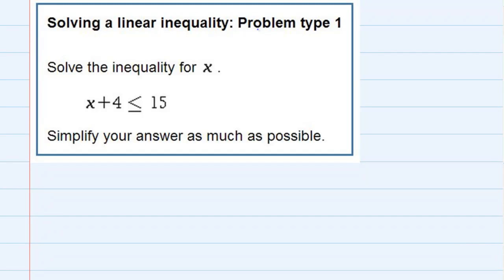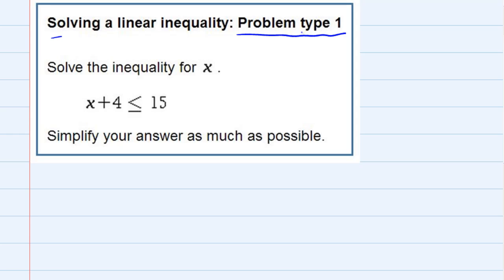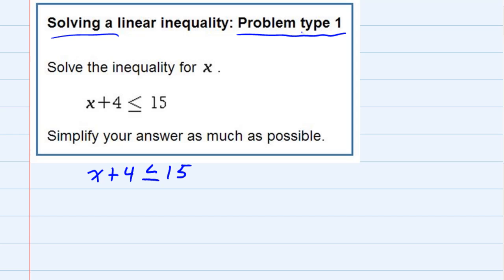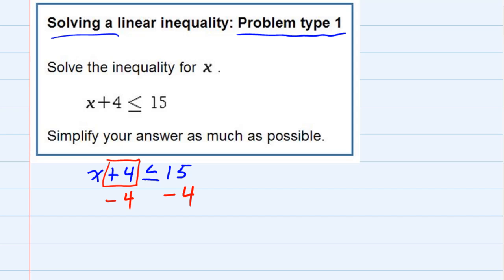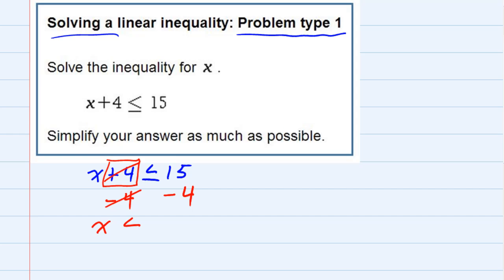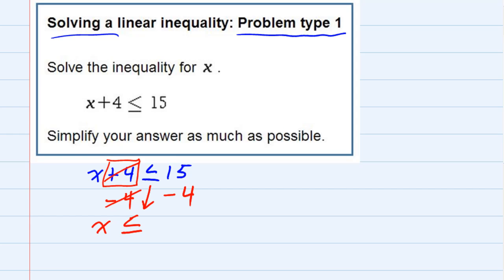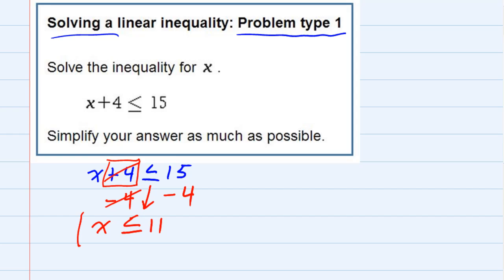Solving a Linear Inequality Problem Type 1